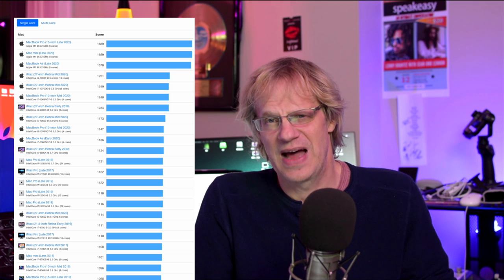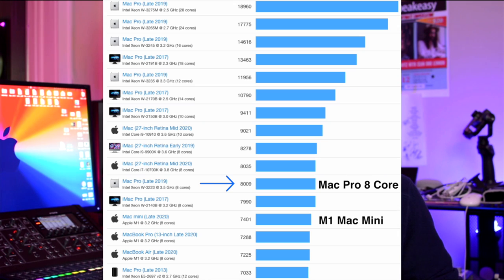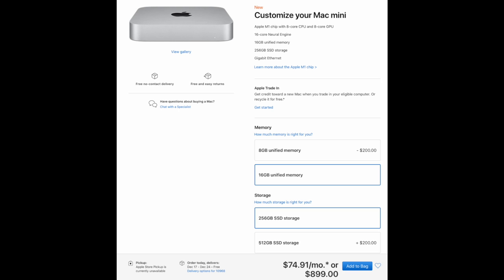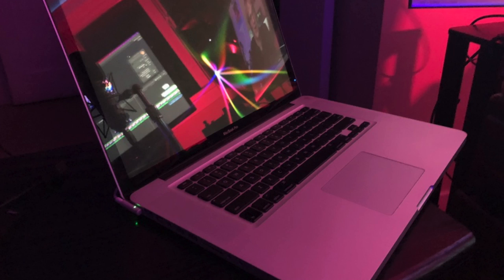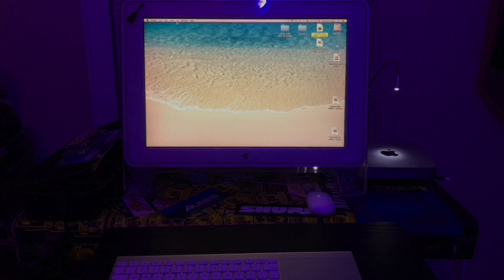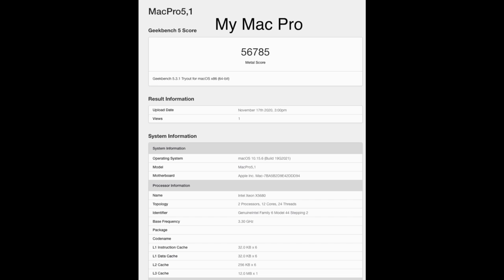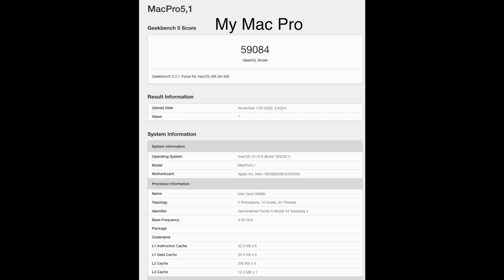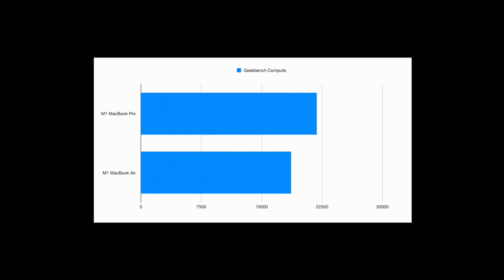DEATH of the CHEESEGRATER by Apple M1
It looks like the 2009 to 2012 Mac Pro Cheesegraters have met their match. I have been upgrading my 5,1for a long time and its still a great machine and I will still continue to use it but Apple's new M1 Macs are putting the nail in the coffin for me at least as far as it will no longer be my main computer when Apple releases new M1 Pro models.
So I'm afraid its the Death of The Cheese grater Mac Pro 5,1 in the year 2020. Goodbye sweet prince RIP 11/10/2020.